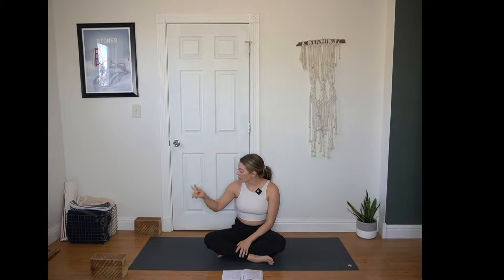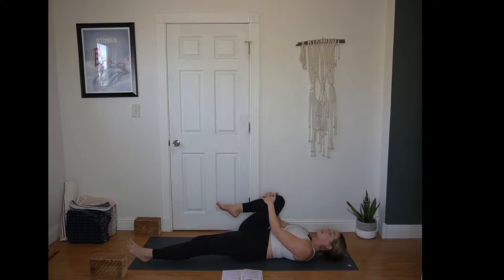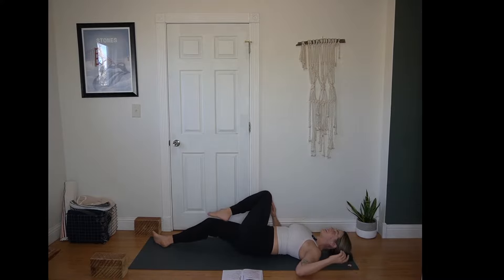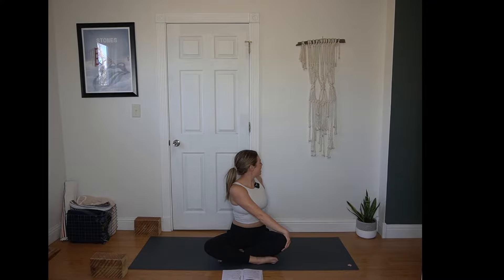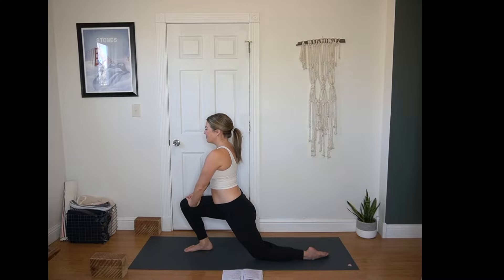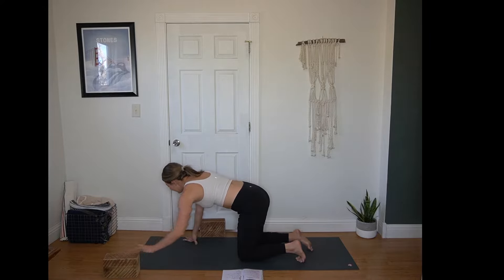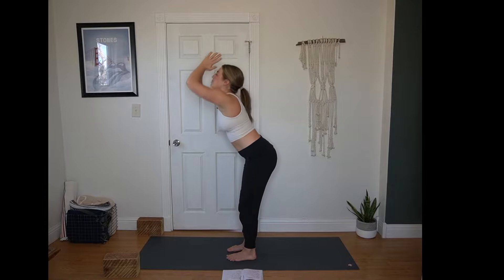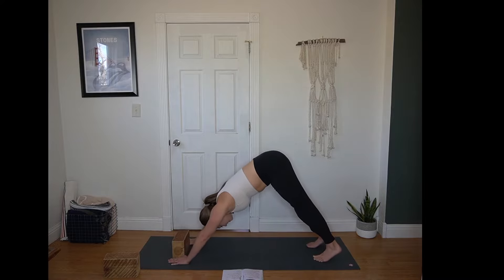35 minute Slow Yoga (all levels, at home)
This slow flow is perfect for when you are feeling just a little *tight*.  If you are feeling any tension or tightness in your shoulder and neck area– this is the practice for you!  Take your time and enjoy bringing some release to those areas of your body that can use some love.

Suggested props: 2 blocks (or shoeboxes)

Small space? No problem!
Slightly off-kilter camera set-up? No problem!
New to yoga? No problem!